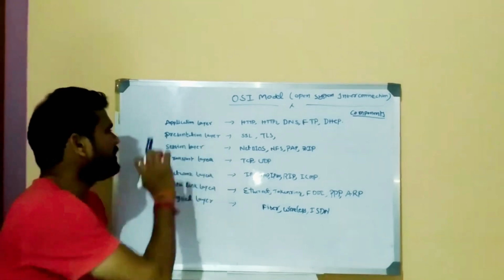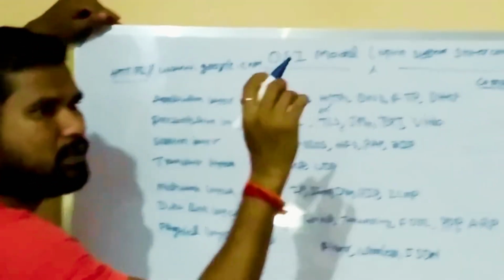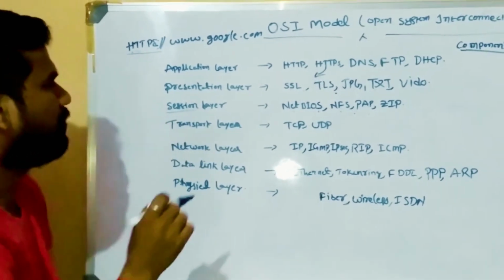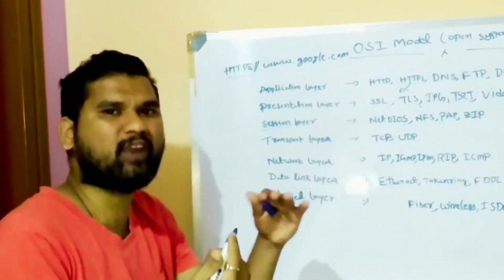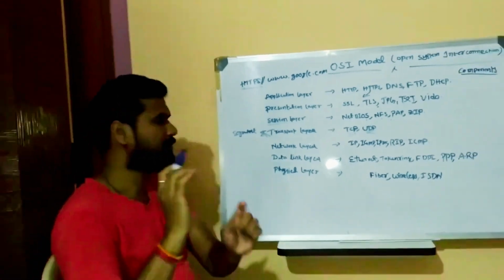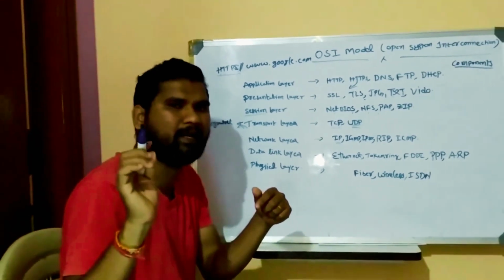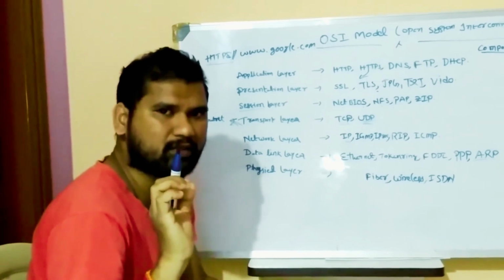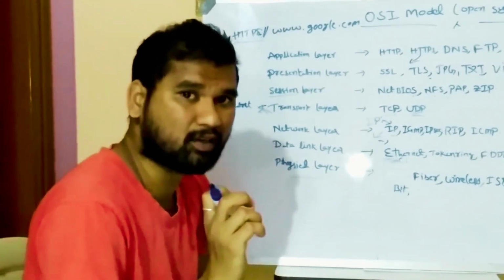OSI layers explanation for Network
ji#networking OSI Model

OSI Layers Explained – Networking Fundamentals 🔍
Welcome to our detailed breakdown of the 7 layers of the OSI Model! Whether you're a beginner or brushing up your networking knowledge, this video makes complex networking concepts easy to understand.

The 7 layers: Application, Presentation, Session, Transport, Network, Data Link, Physical

How each layer works and interacts

Real-world examples for each layer

Why the OSI Model is important in networking

💡 Perfect For:

Networking beginners

Certification prep (CCNA, CompT inIA, etc.)

Anyone curious about how networks actually function

📌 Chapters:
00:00 - Introduction
01:15 - What is the OSI Model?
02:30 - Layer 7: Application
03:45 - Layer 6: Presentation
05:00 - Layer 5: Session
06:15 - Layer 4: Transport
07:30 - Layer 3: Network
08:45 - Layer 2: Data Link
10:00 - Layer 1: Physical
11:30 - Summary & Tips

What is OSI Model? full Explanation | Networking

osi model explained networkchuck, osi model explained networkchuck

#1 osi layer for networking
2 osi layer explained
3 what does network layer do in osi model
4 osi layers simple explanation
5 osi layer in networking ppt
6 network devices used in osi layers
7 osi layer examples
8 osi layer explained in detail
9 osi layers explained pdf
10 osi layers explained for beginners
11 osi layers explained in hindi
12 osi model explained for dummies
13 osi model explained in simple terms
14 osi model explained easy
15 osi model explained reddit
16 osi model explained youtube
17 what is the network layer in osi model responsible for
18 what does the network layer in the osi model do quizlet
19 what are the 7 layers of osi model in networking
20 osi model network layer explained
21 osi model simple explanation
22 osi layers explained easy
23 what is osi layers explain with example and works
24 osi layers and their functions